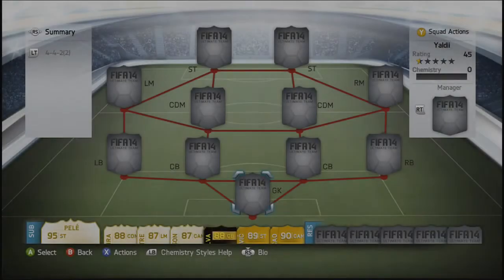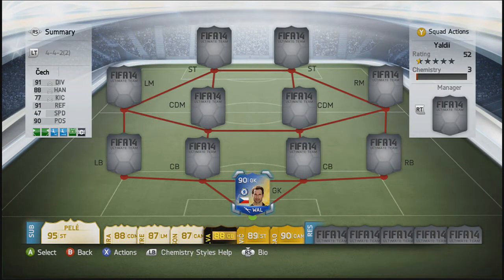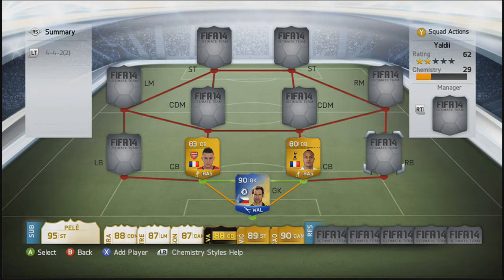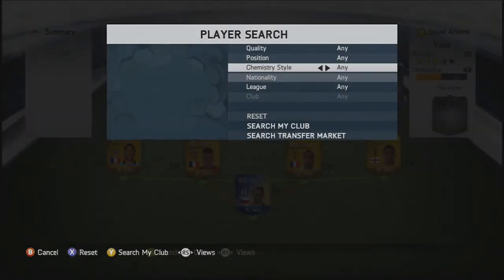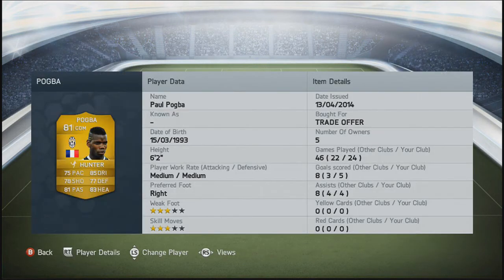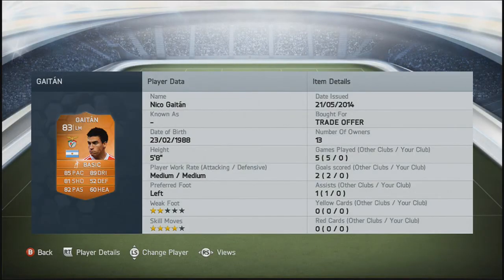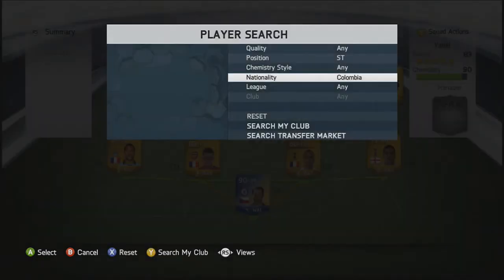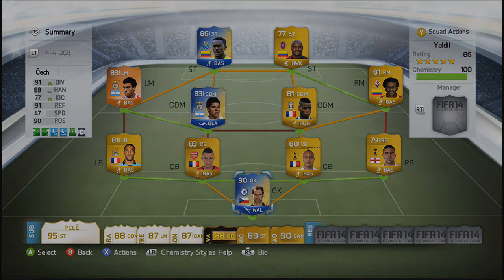FIFA 14 - THE BEST PLAYING SQUAD ON ULTIMATE TEAM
Today we have the best playing squad on Ultimate Team! I have had a great time playing with this team, make sure to build it for yourself!